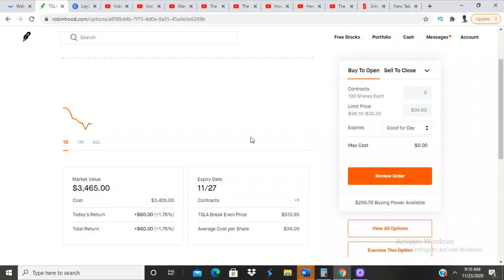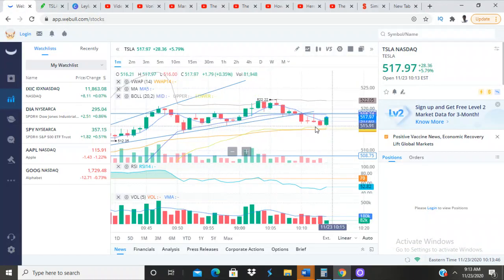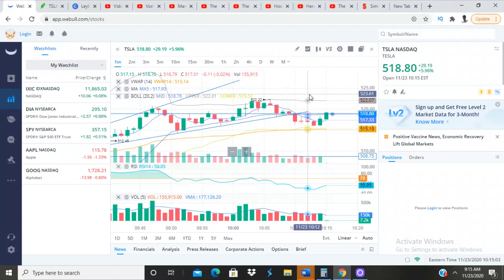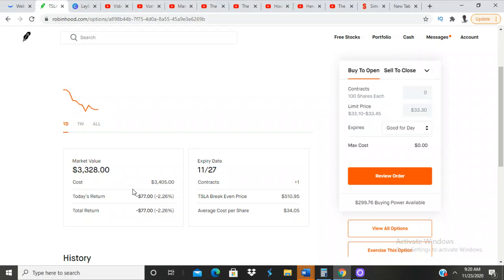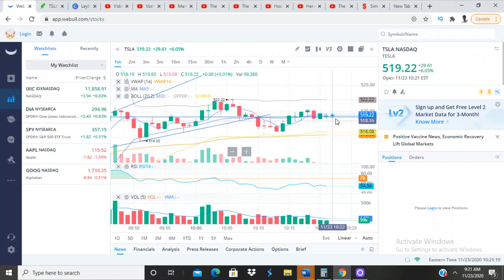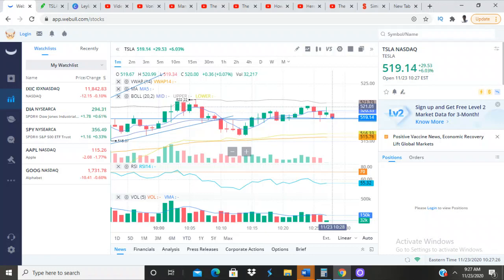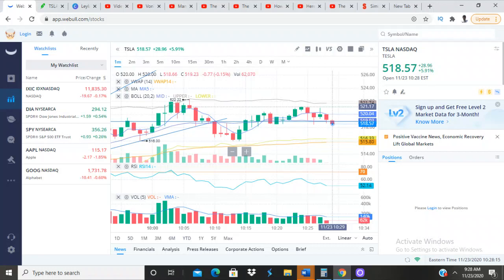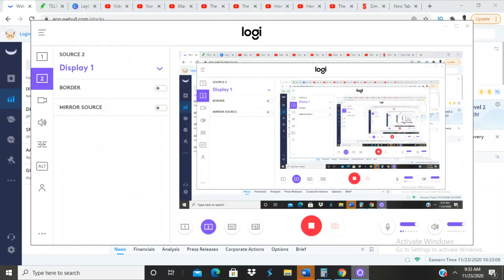How To Trade Options On Robinhood (When To Take Profits $148) In 20 minutes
If you are interested in learning how to trade options on the robinhood app watch this video.  In this video I will cover an important aspect of trading call options which is knowing when to take your profit before it's too late.

My SetUp 👍👍👍

Unscripted reaction/commentary.